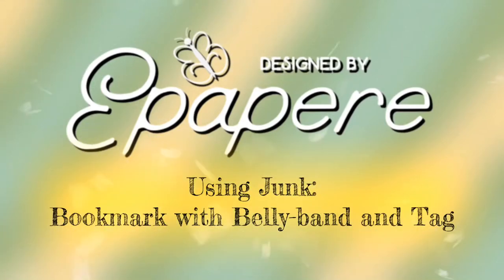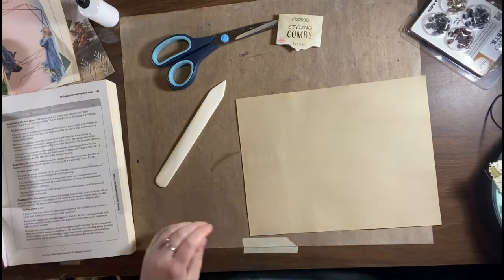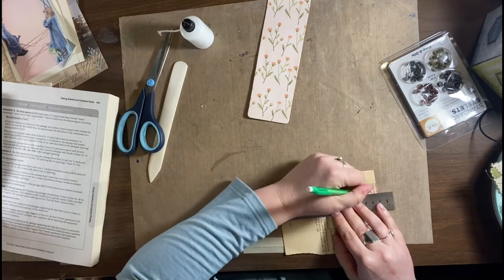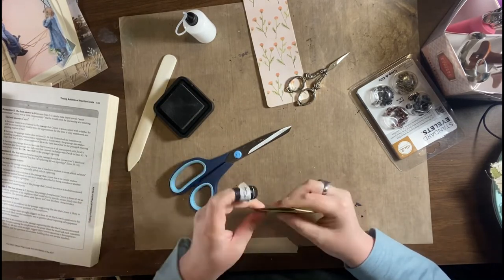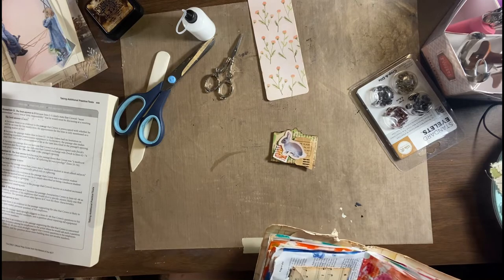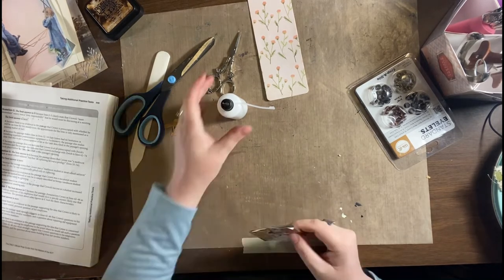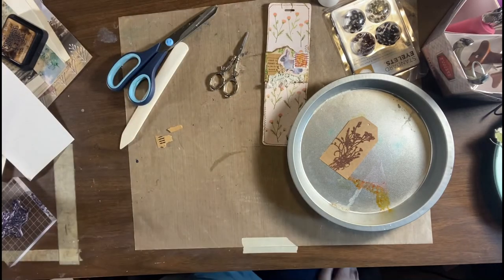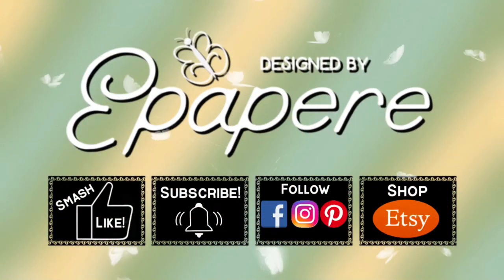Using Junk: Bookmark with Belly Band & Tag | Garden Collage Journal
Erin is fixing up some true junk to make this cute book mark with belly band!

SHOW ME YOUR PROJECT!
Tag us Facebook (Epapere) and Instagram (designedbyepapere) and show off your projects using items from our shop, or inspired by our videos!

Paper Kit

Ephemera Kit

Purchase Gayle’s Bunny Fussies

Track Names :River of Life
                       Playing Games
Artist Name: Bruce Zimmerman
Provided by: stockmusic.net